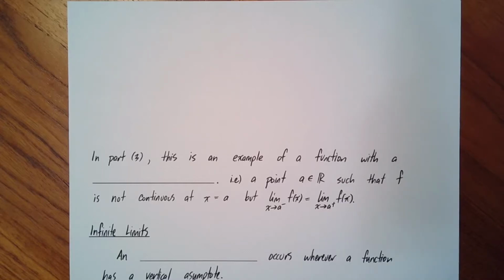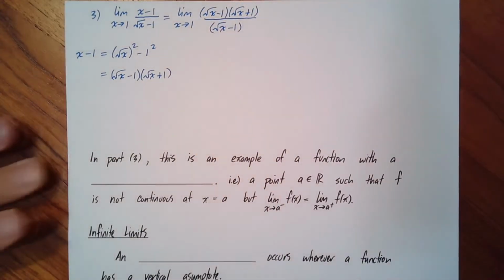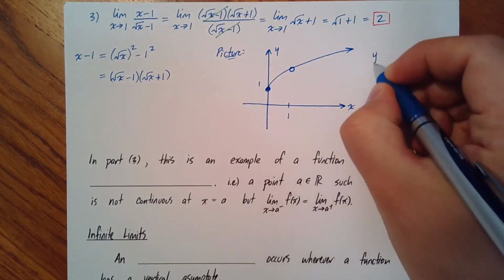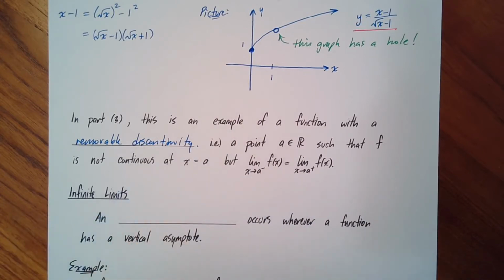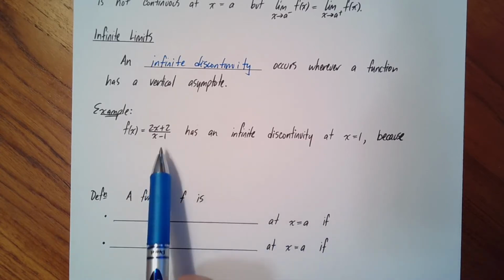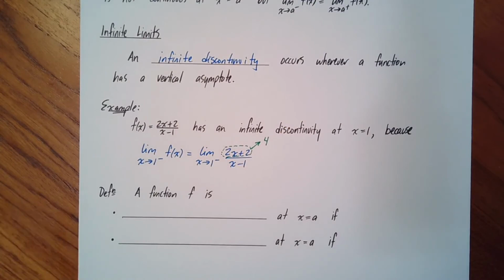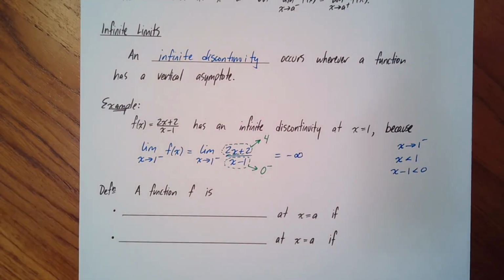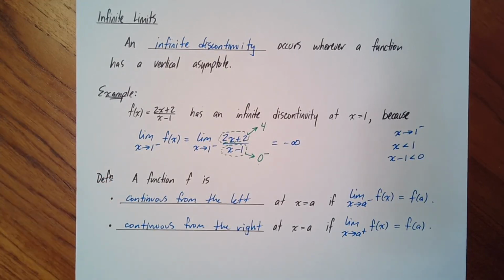Math 202 - Section 2.4 - Part 2